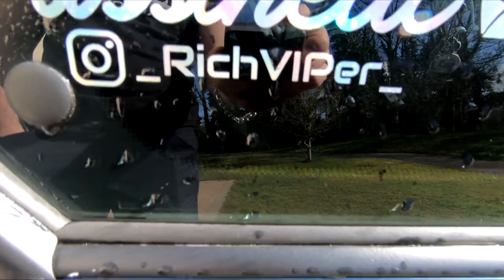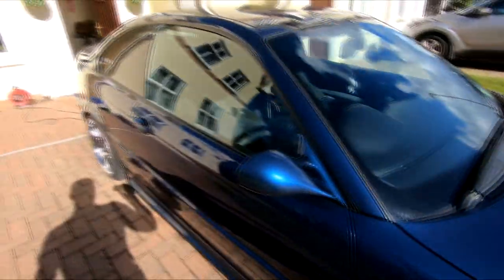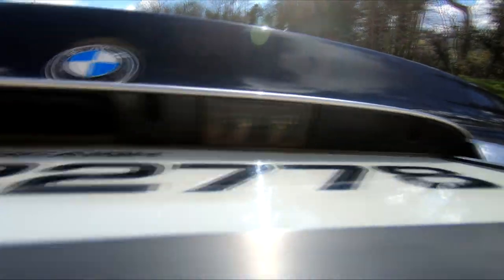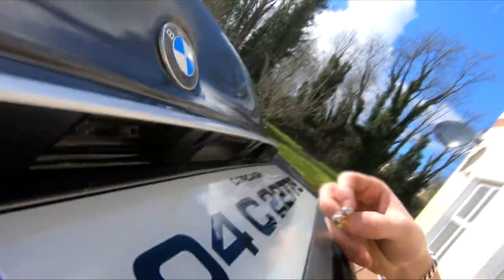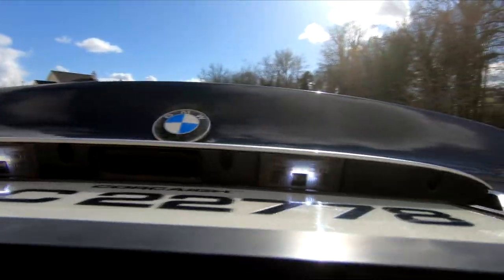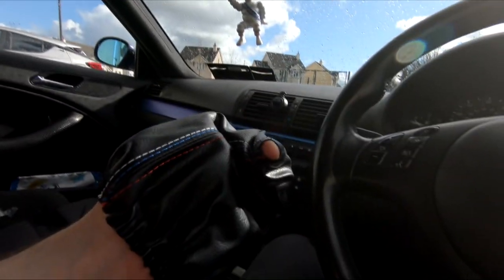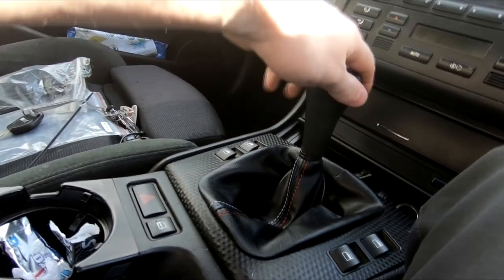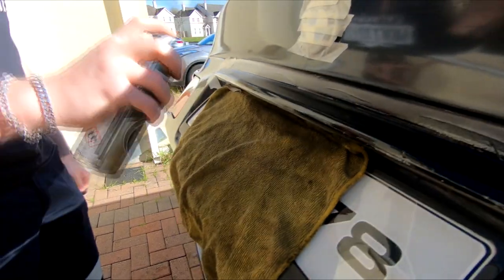[[New Car ]] ( E46 Coupe -) Vlog 10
Sooo E60 is Gone but not Forgotten and new Project has Arrived
E46 highly moded as it is but not enough for me :)
any questions comment bellow.

Song: giant cactus - let u go